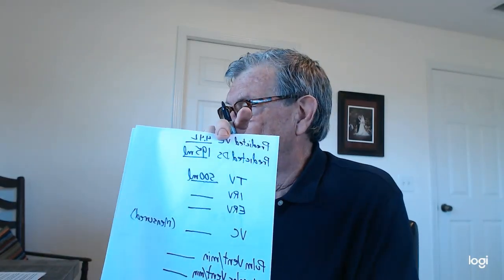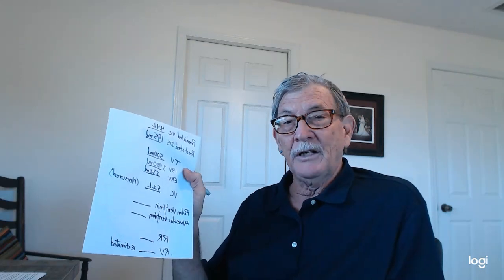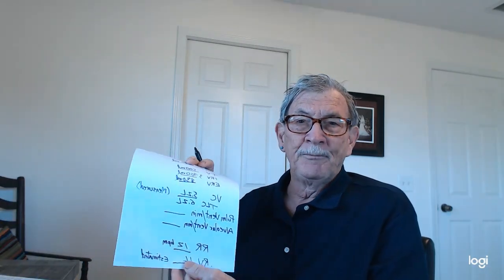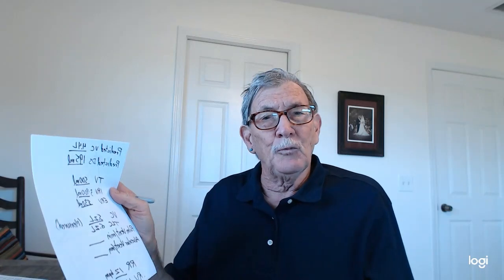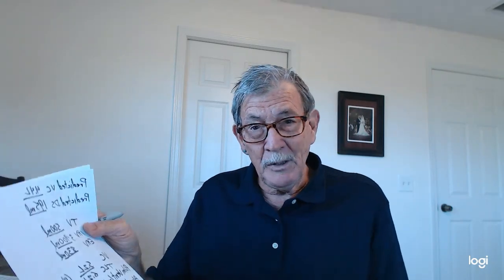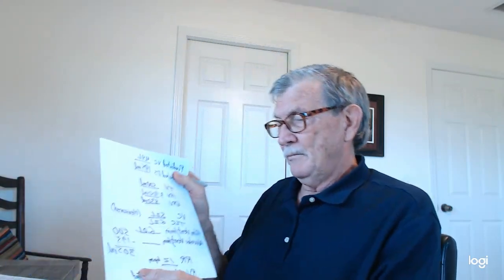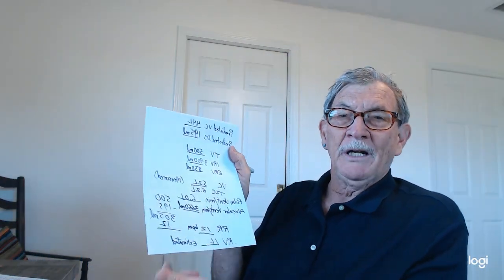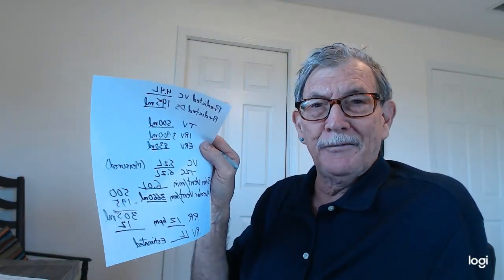Pulmonary Lab Video 3